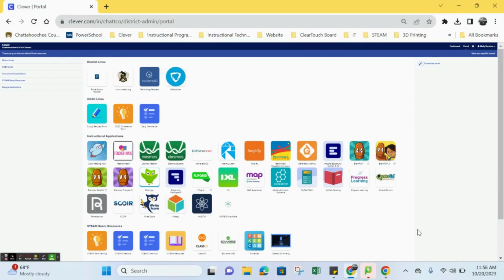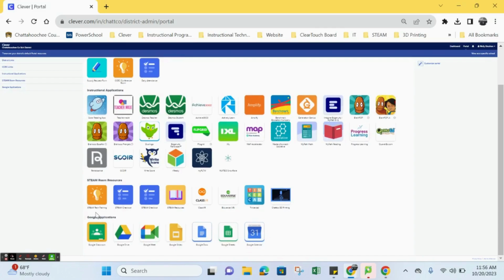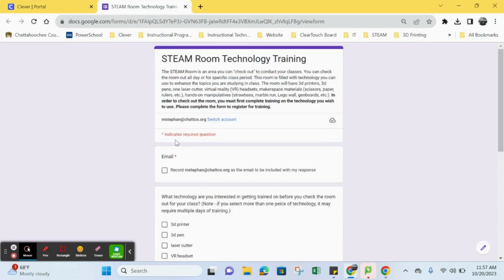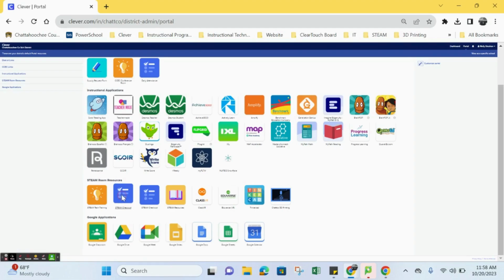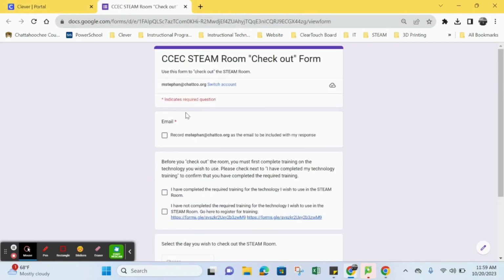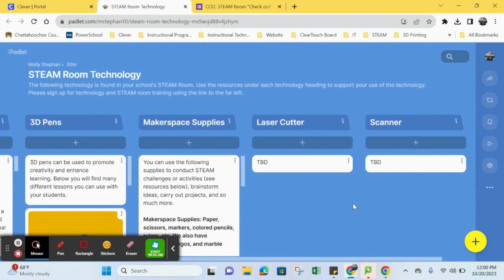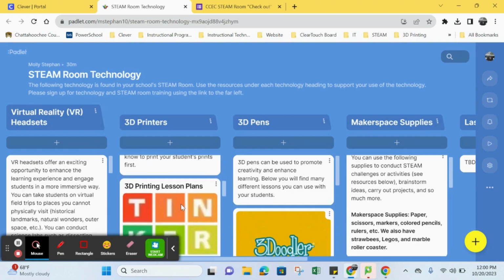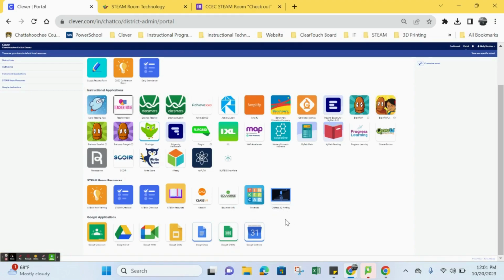Tech Tips How to Use STEAM Room Resources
This video demonstrates how to use the STEAM Room resources at your school. This video guides you through signing up for STEAM Technology training, registering your class for a day in the STEAM Room, and accessing the STEAM Room Technology resources.